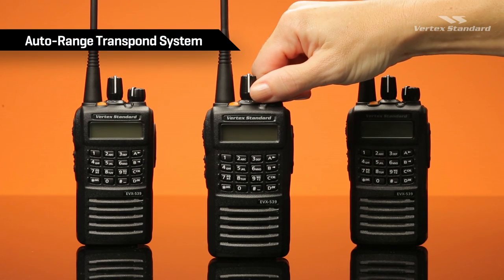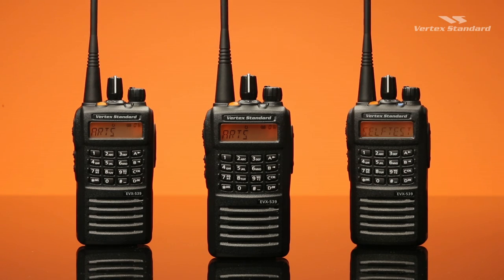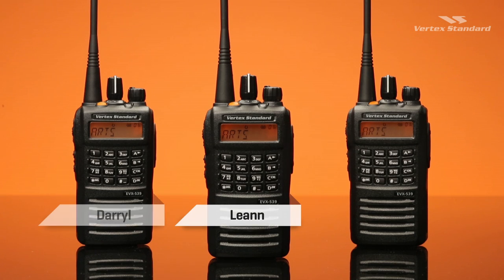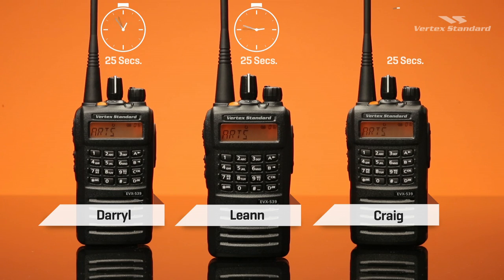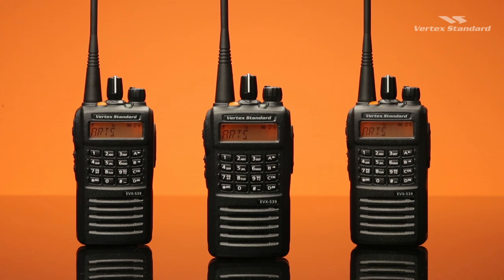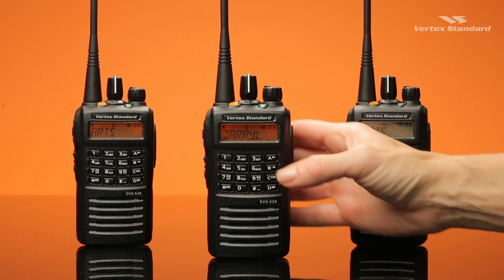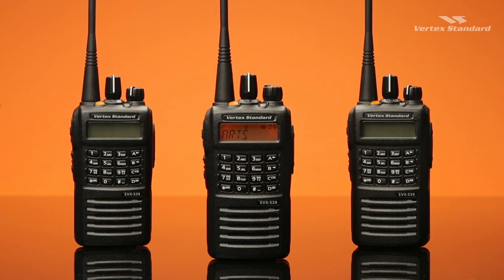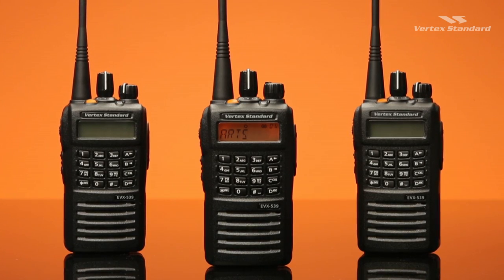Vertex Standard eVerge Auto Range Transpond System ARTS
Watch how to monitor connection status using Vertex Standard's exclusive Auto-Range Transpond System (ARTS).